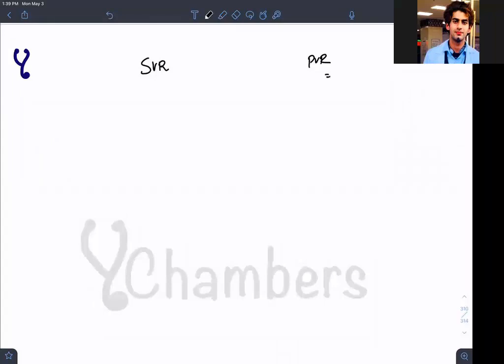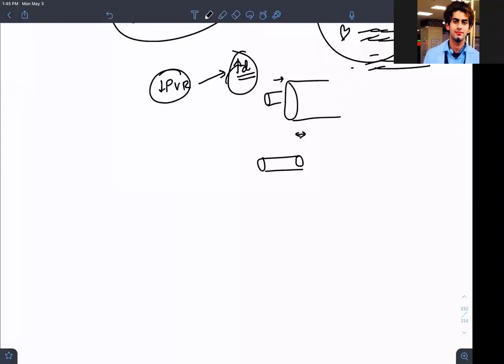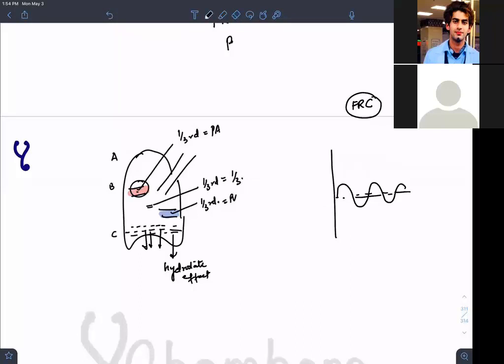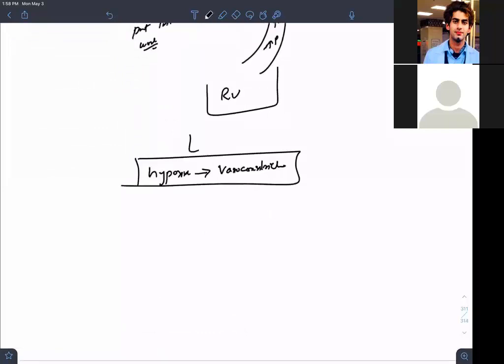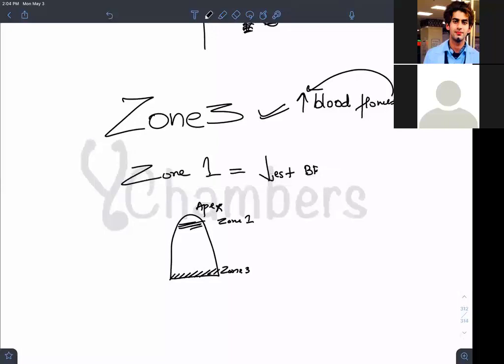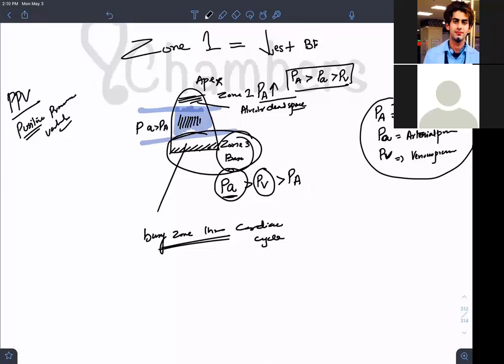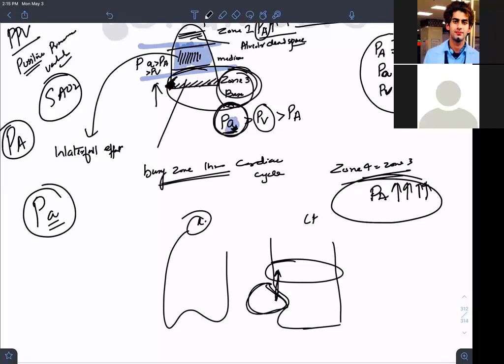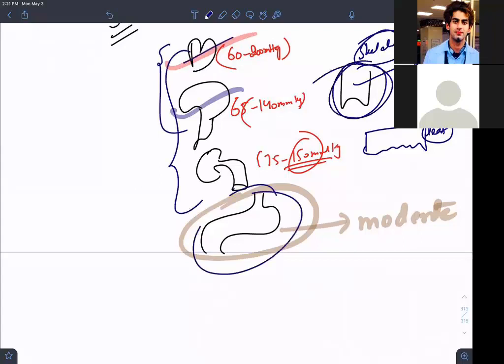Live Classroom(Physiology) - Cardiovascular physiology 5 (Pulmonary haemodynamics)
Must watch 1,2,3,4,5 in physiology playlist on this channel